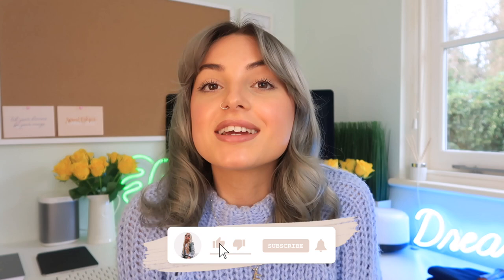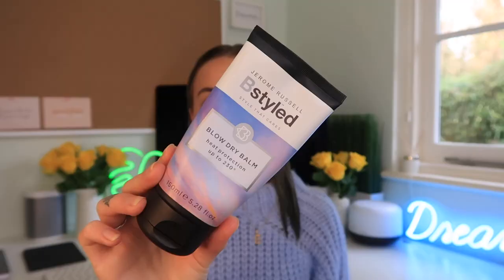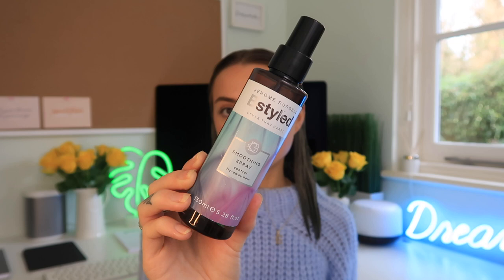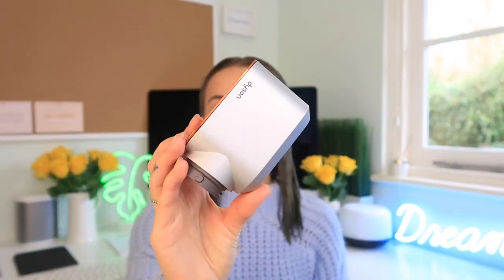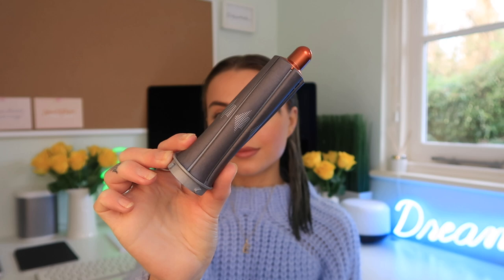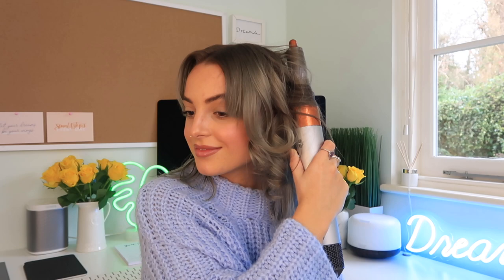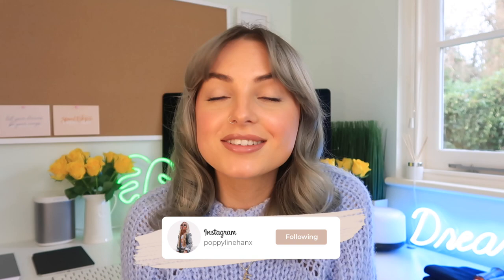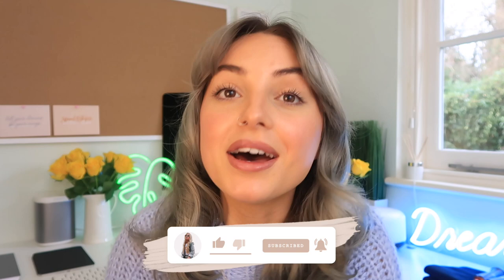70s Inspired Hair Tutorial | Dyson Airwrap Complete Hair Styler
70s Inspired Hair Tutorial | Dyson Airwrap Complete Hair Styler
Hey Everyone,

I hope you're all well and keeping safe! Today I have created my 70s inspired curls using my Dyson Airwrap kit.